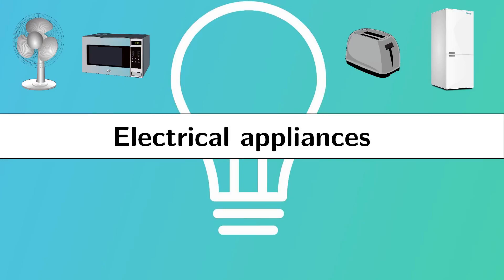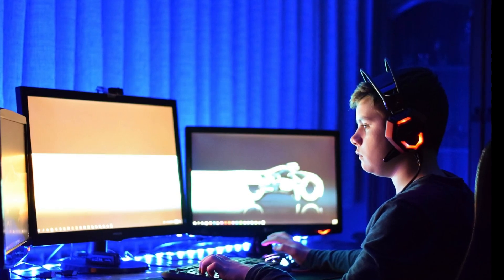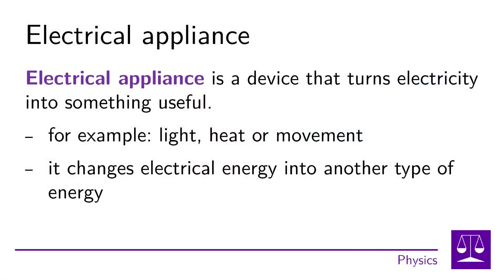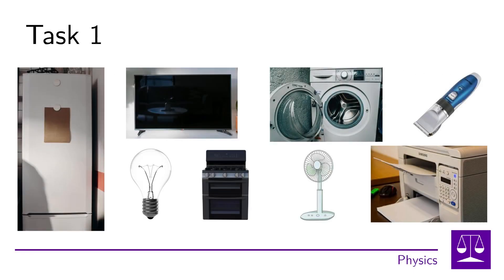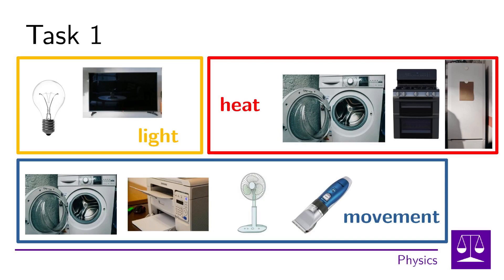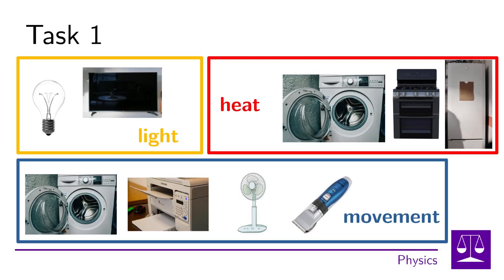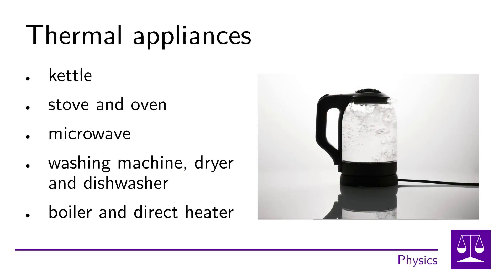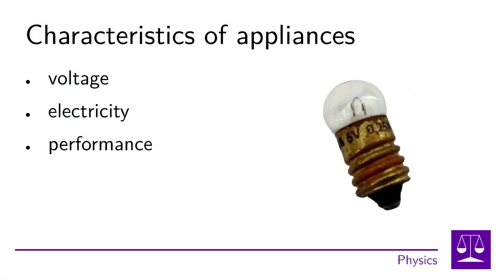What are the types of ELECTRICAL APPLIANCES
In this video, we're going to discuss the types of electrical appliances. We'll cover everything from kitchen appliances to televisions to cars.

If you're looking for information about electrical appliances, then this video is for you! By the end of this video, you'll have a better understanding of the different types of electrical appliances and how to use them safely.

An electrical appliance is a device that converts electricity into something useful, for example: light, heat or motion. So what an appliance does is that it converts electricity into another type of energy to facilitate or improve many activities. For example, it is much easier to use a dishwasher to wash dishes than to have those dishes themselves in the sink. Not to mention how physically demanding it is to do laundry without a washing machine. In addition to making many activities easier, electrical appliances can also be used for entertainment. A computer or a mobile phone can make many things easier, but they can also be used to play games, watch movies, videos and so on.
There are many types of electrical appliances that help us at home, at school, at work or in our leisure time. For example, light bulbs turn electricity into light, televisions turn electricity into pictures and sound, blenders use electricity to move food, and washing machines turn electricity into motion to wash and wring clothes.
It is important to observe safety precautions when using electrical appliances. It is important to learn how to work properly with a particular electrical appliance . Pay attention to the connection of the appliance to the socket.  [JŠ3]Switch off the appliance after use. Avoid getting the appliance wet, etc.
Depending on how useful the electrical appliances are, they can be divided into heat appliances, light appliances or motion appliances.  With thermal appliances, such as ovens or hobs, we need to be careful not to burn ourselves on the appliance. With motion appliances such as blenders, you need to be careful of the moving sharp blade, which can cause unpleasant injuries.